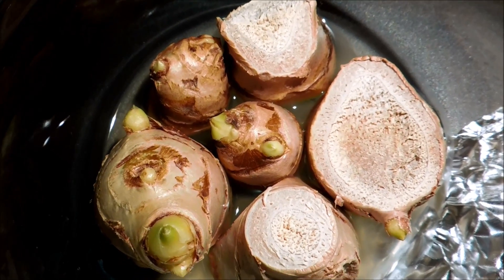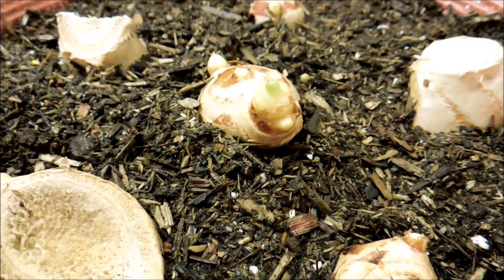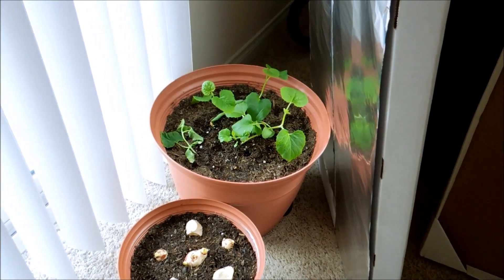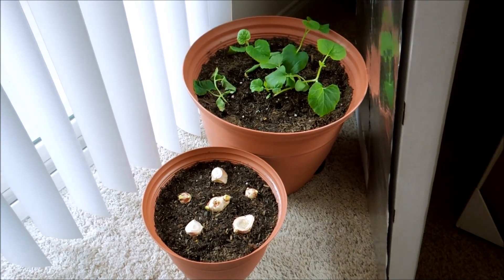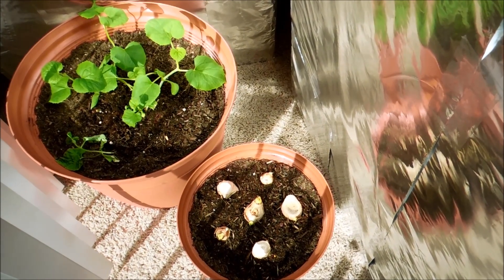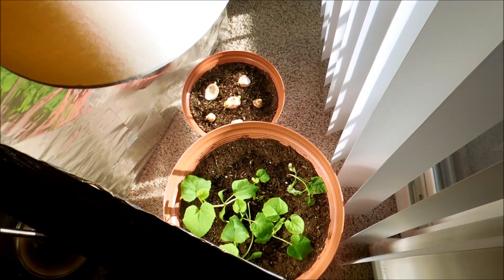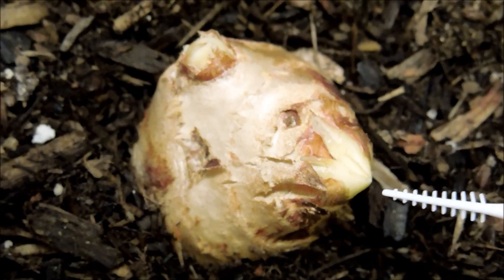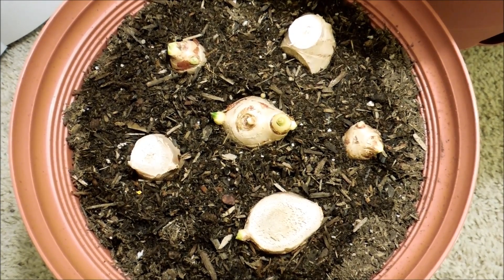Growing Ginger from Rhizome Cuttings, Days 11-15